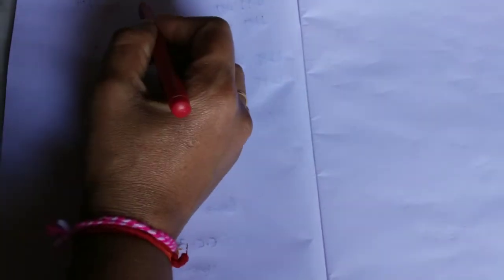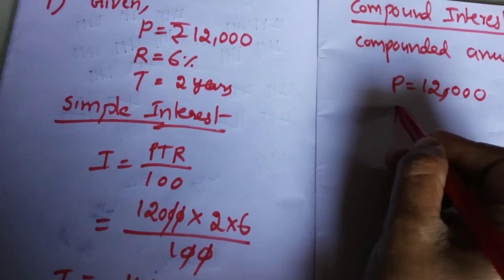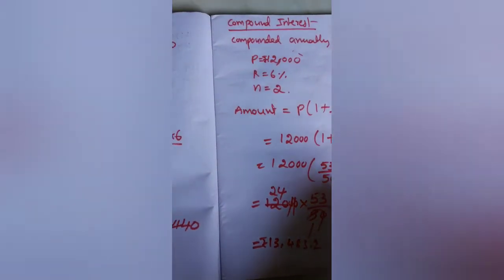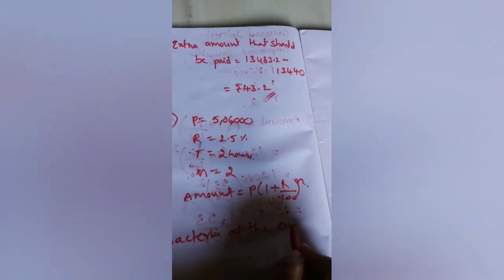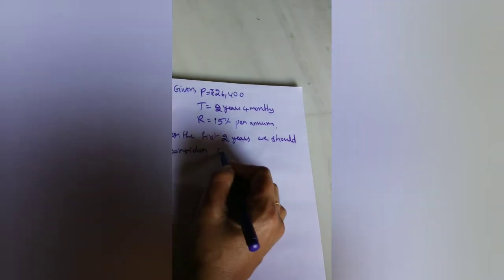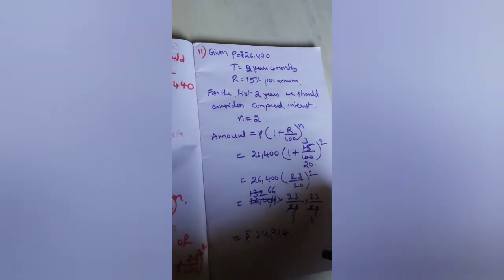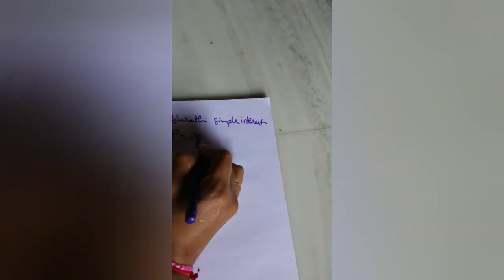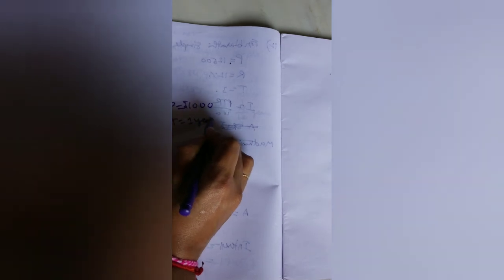8 th class chapter 5 exercise 5.3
8 th class chapter 5 exercise 5.3